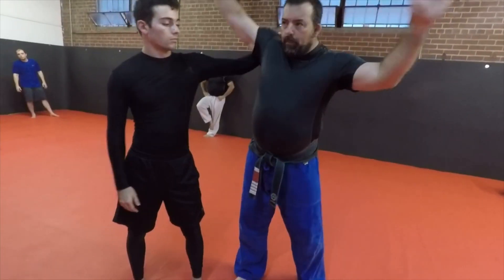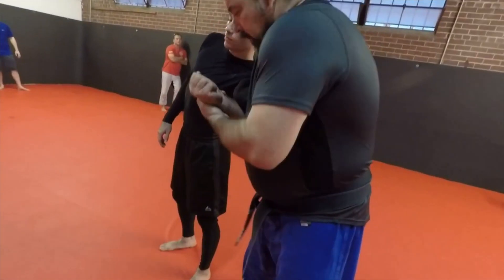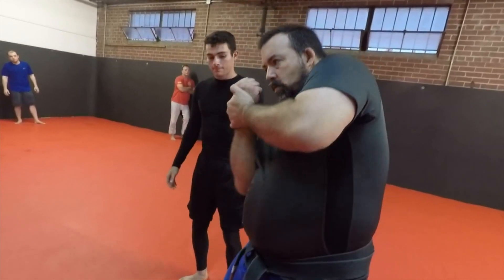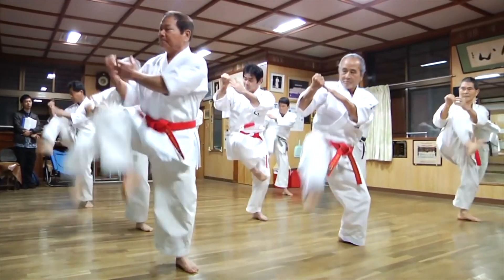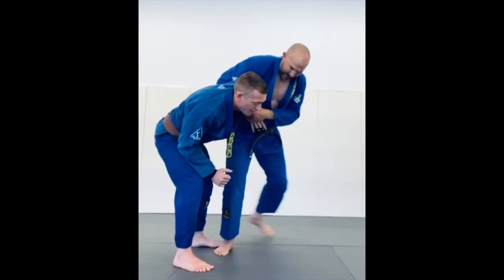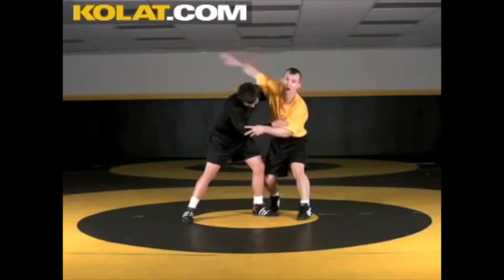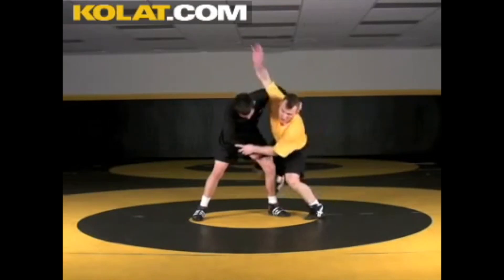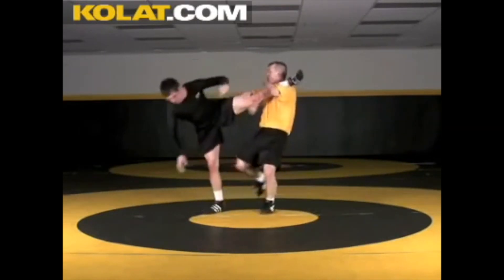Karate Shoulder Crank - Naihanchi Sandan Application